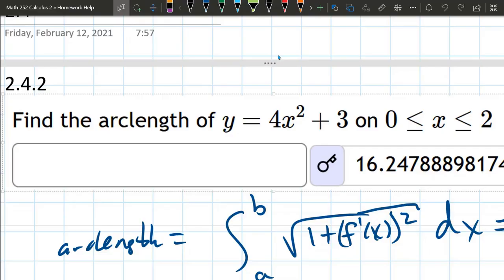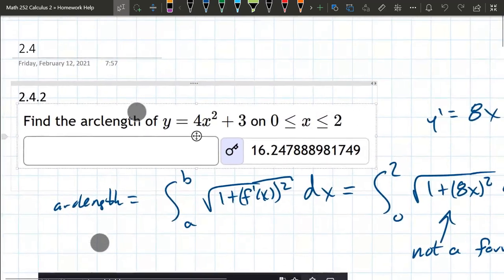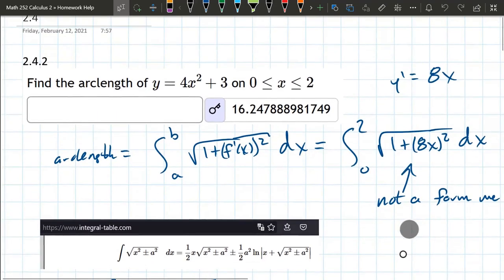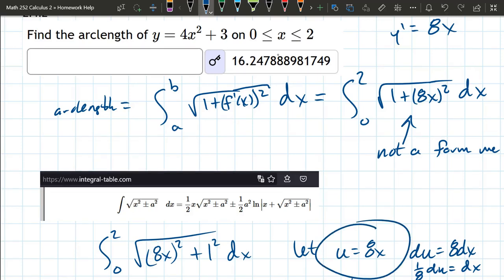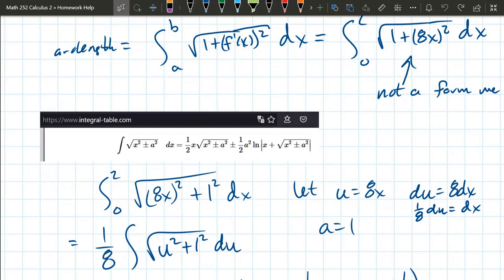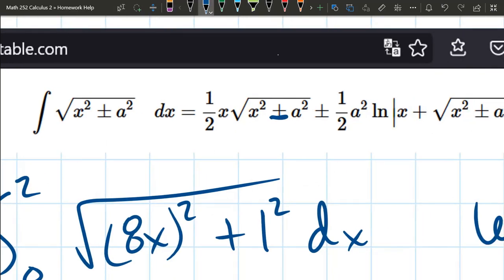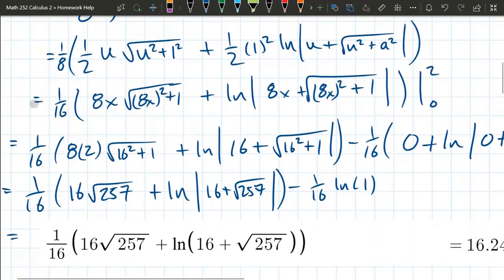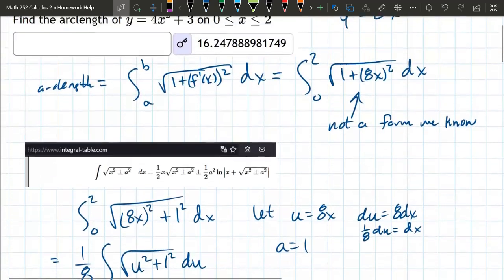Math 252 HW 2.4.2 ArcLength Integral